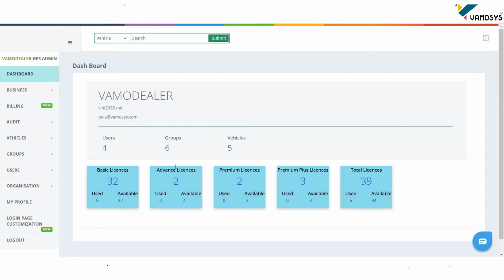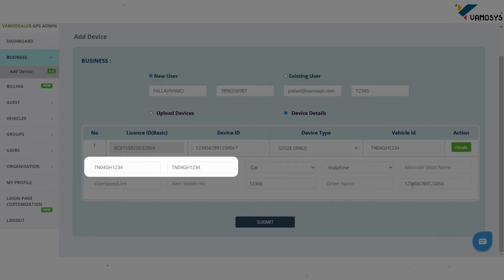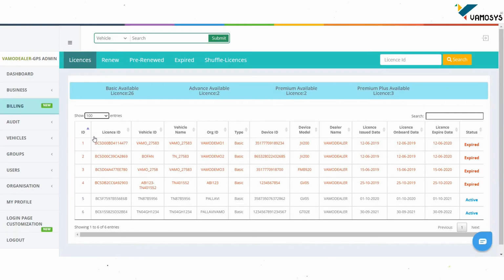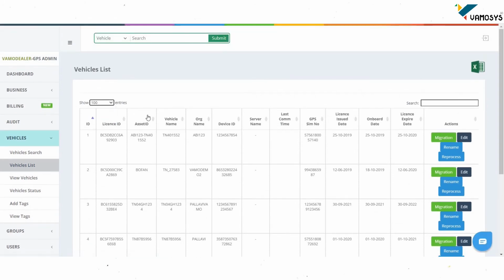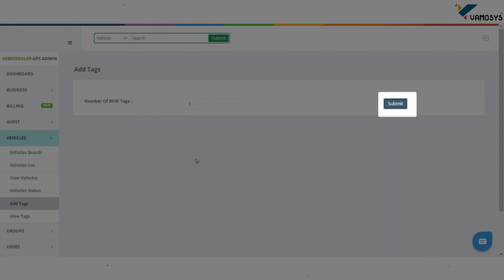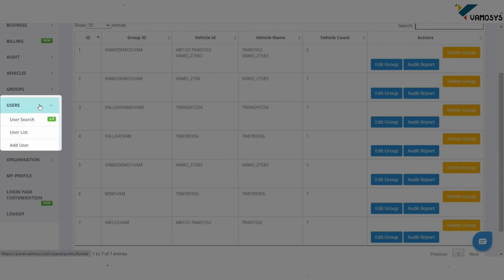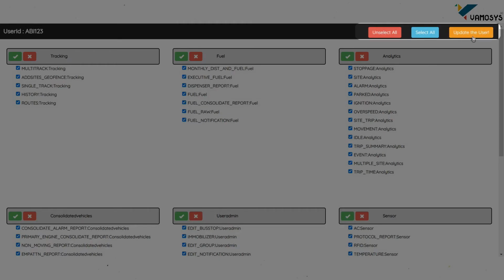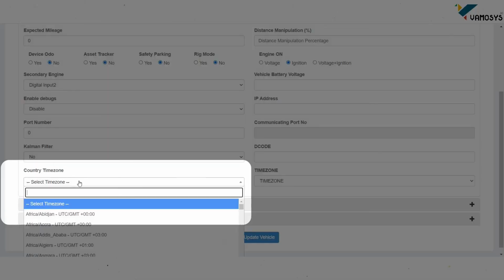Dealer's Control Panel Demo Video explained in English | VAMOSYS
Dealer Control Panel Demo video is for Vamosys Dealer's

About VAMOSYS